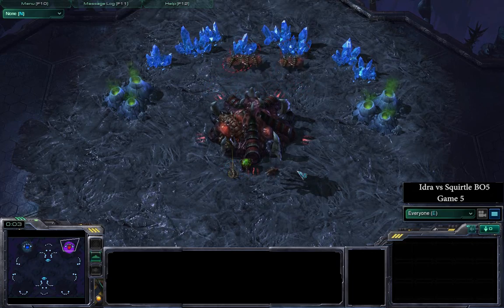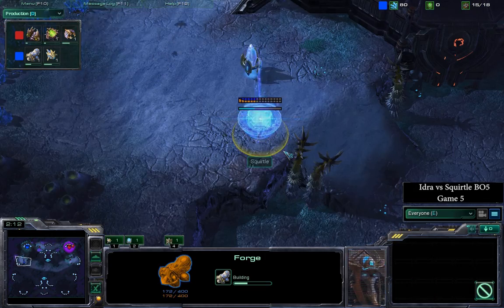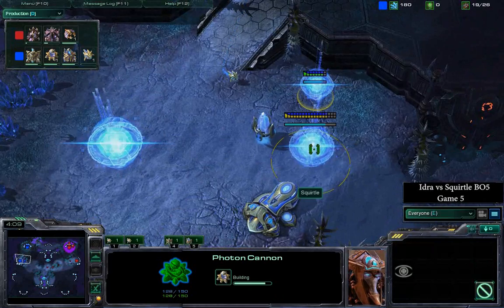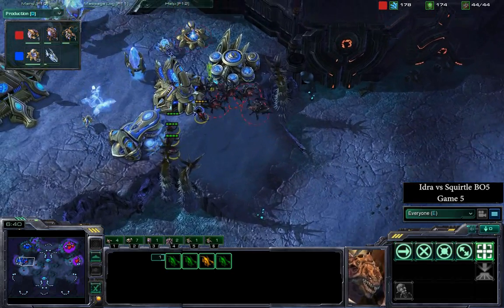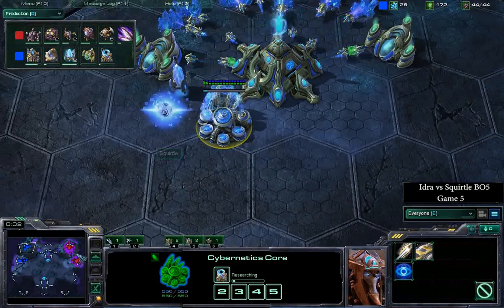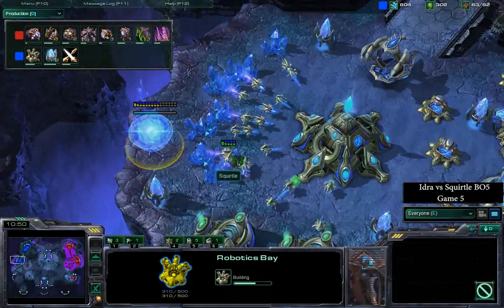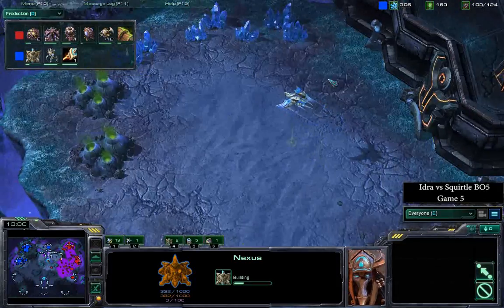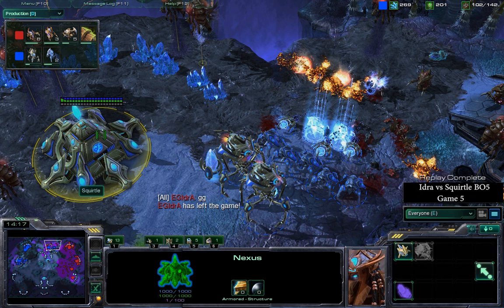Starcraft 2 - Idra VS Squirtle - Game 5/5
This is game 1 of a BO5 in the quarter finals of IEM Season 5.